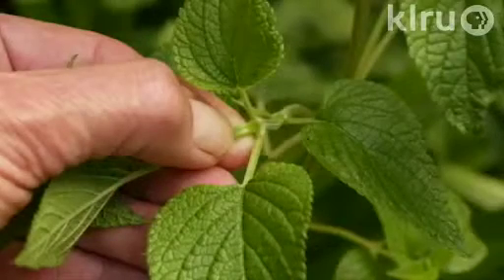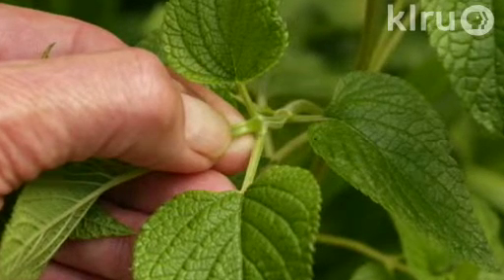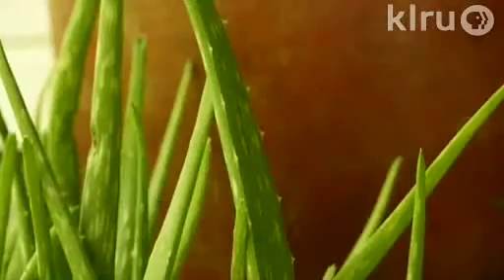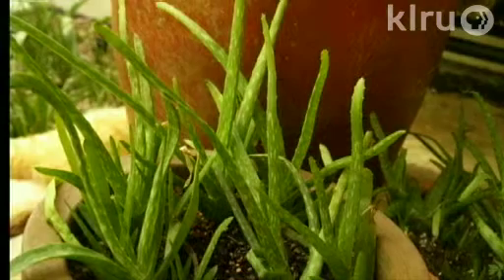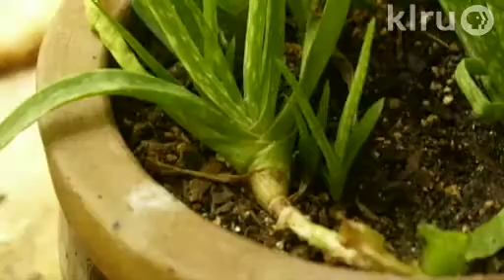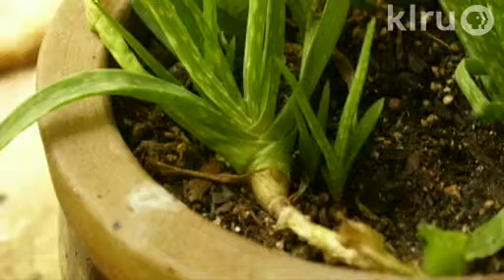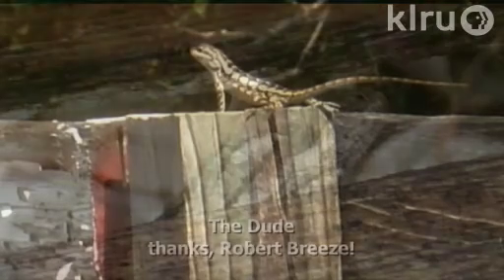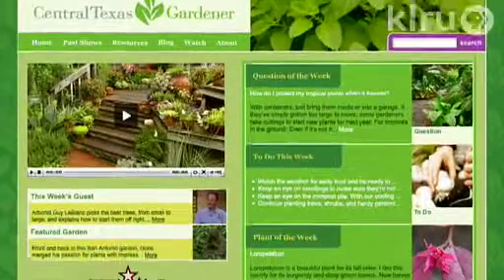How to pinch a plant|Daphne Richards|Central Texas Gardener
What does it mean to "pinch a plant?" Daphne Richards explains how to do it and why. Featured plant: Aloe vera. Daphne explains how to grow this natural first aid plant for bug bites and burns.